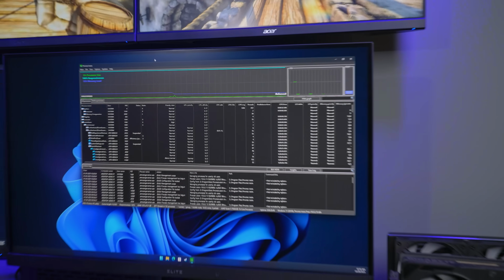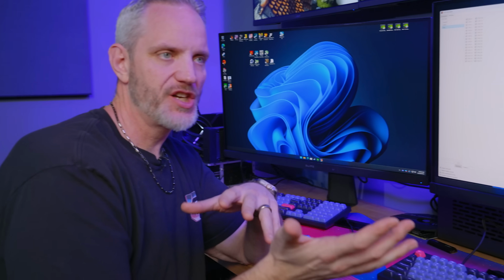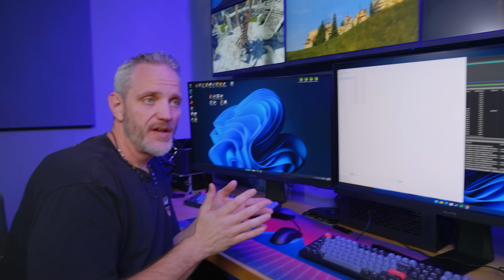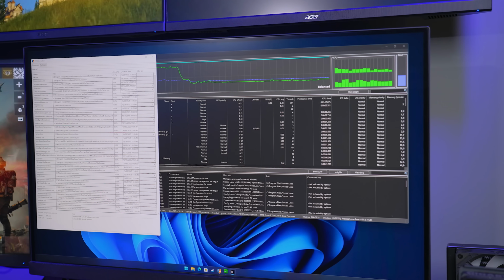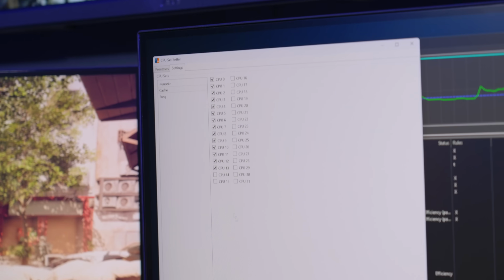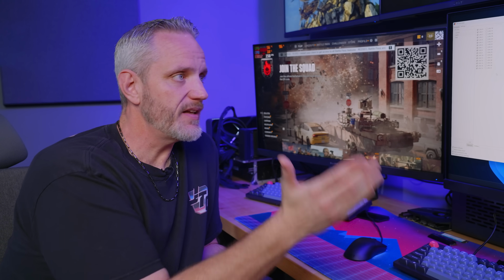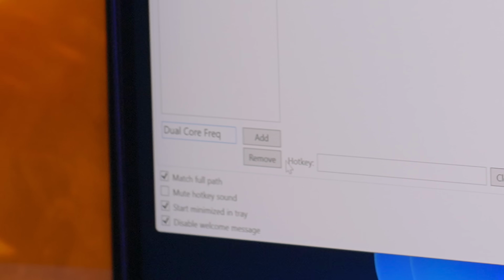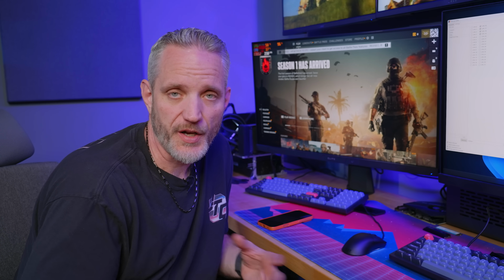Download this free Utility now!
Recently I showed how core parking doesn't work with most EA titles due to the Javelin Anti-Cheat, however a viewer of mine developed a free tool that gives you back full control of your CPU! This works with ANU CPU and not just AMD Multi-CCD CPUs!

00:00 What is CPU Set Setter
02:13 Using CPU Set Setter
06:19 BF6 Tests
11:43 Other Uses
13:32 Wrap Up